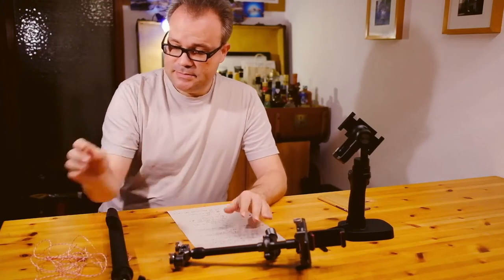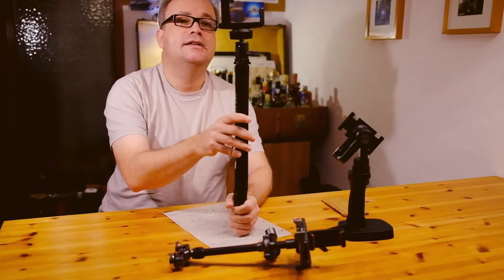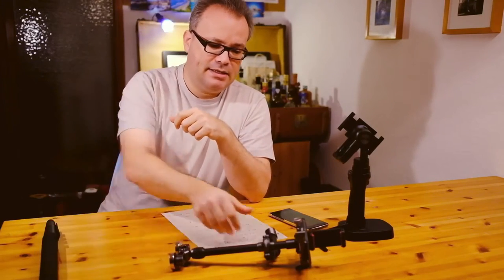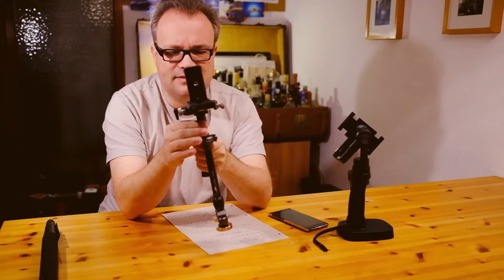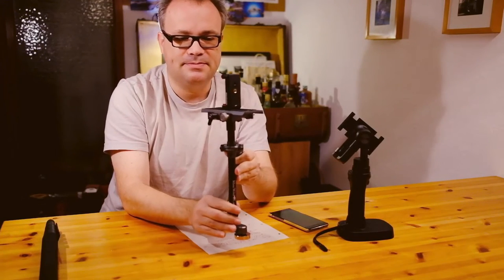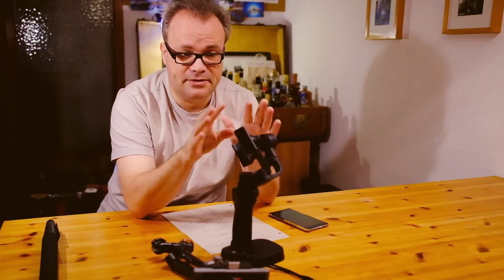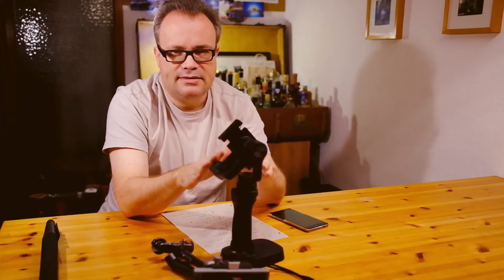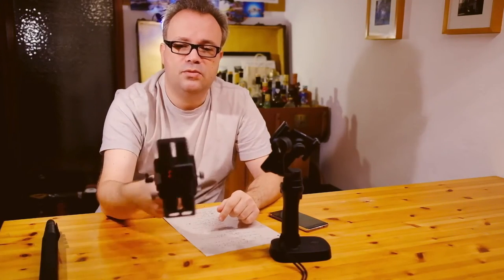How to stabilize your Smartphone video: String vs Monopod vs Glidecam vs DJI Osmo Mobile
I tested some things to stabilize video shooting with a smartphone. Cheapest: a string. Most straightforward: a monopod. Most cinematic, but most complicated to use: Glidecam. Easiest, but most expensive: DJI Osmo Mobile.